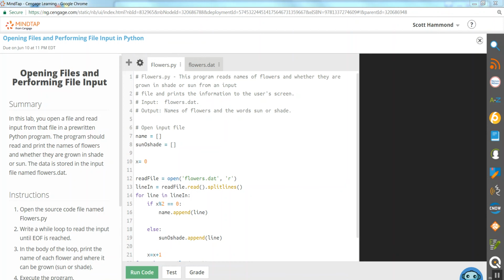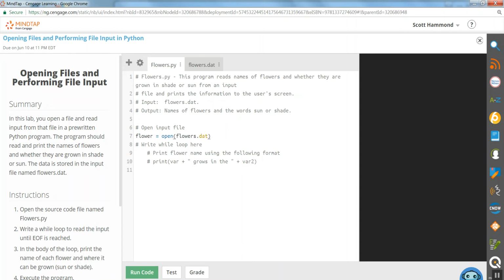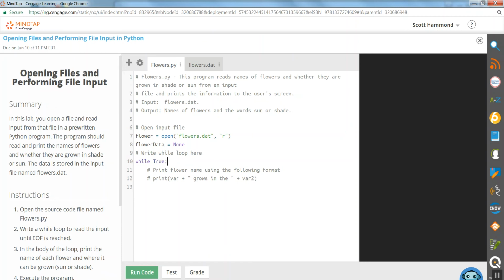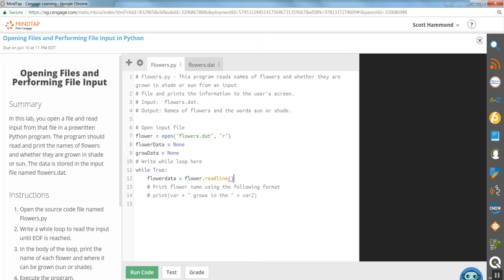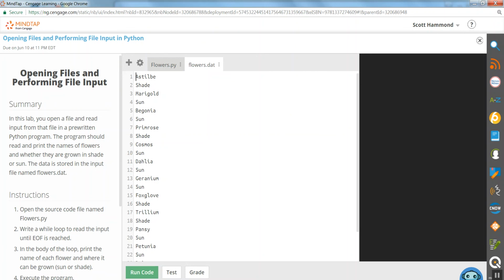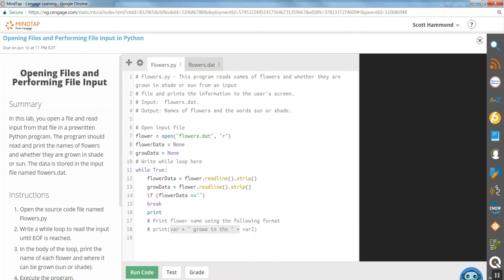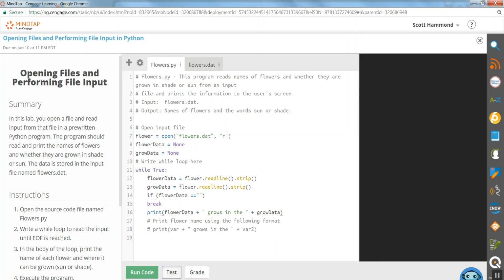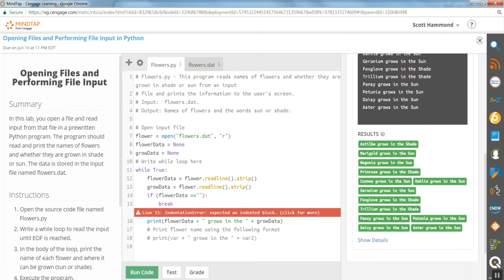COP1000 Opening Files and Performing File Input in Python